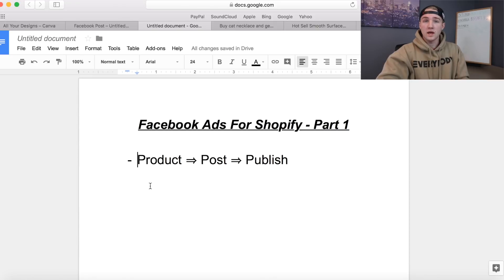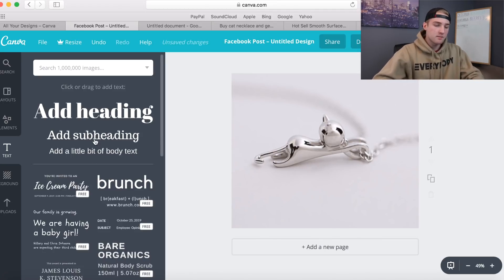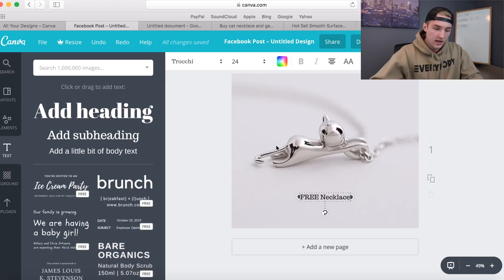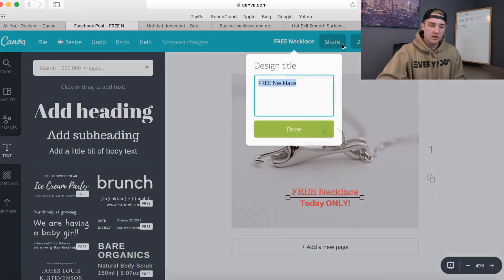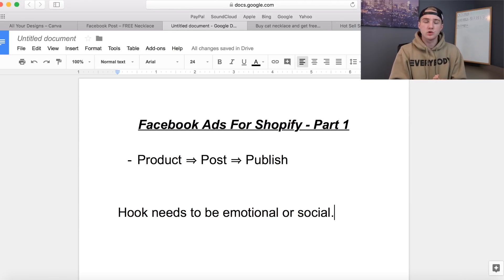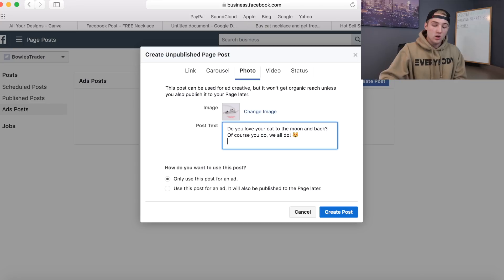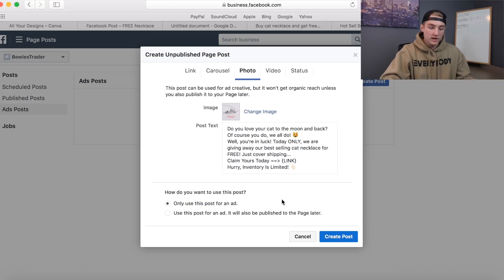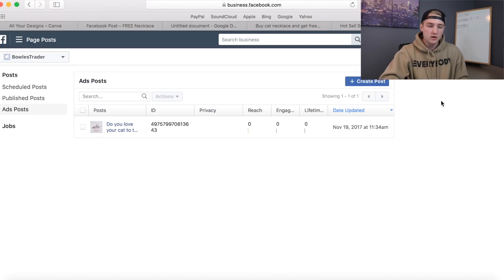How To Do Facebook Ads For Shopify (Part 1 - Creating The Ad)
In this video we kick off a new series where we go through doing Facebook ads for your Shopify Dropshipping store.